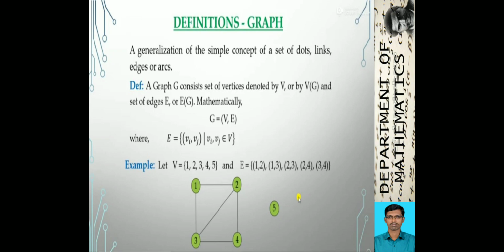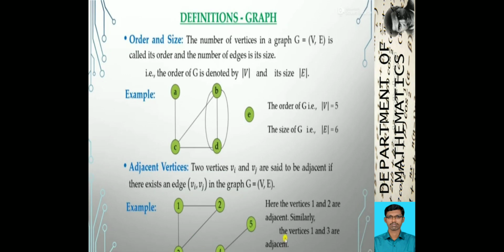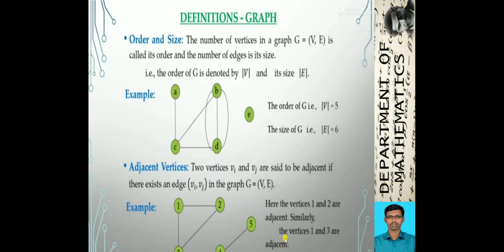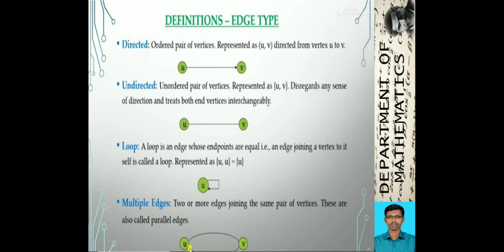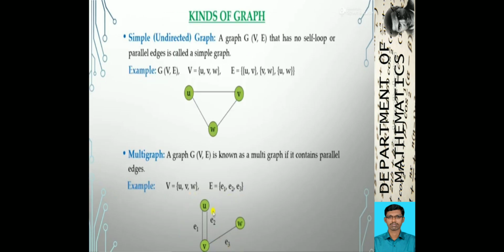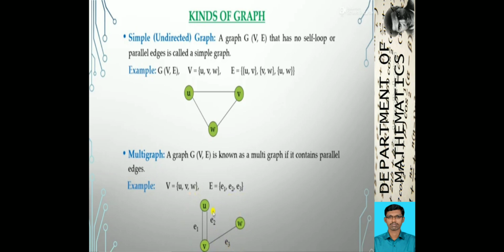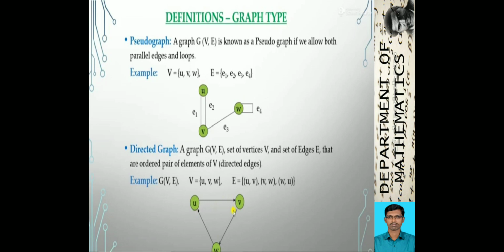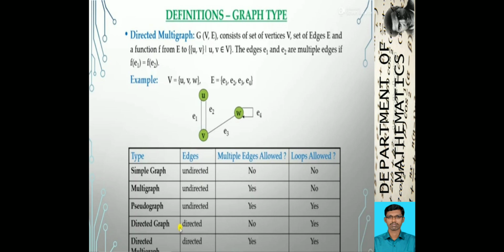Graph Theory Mohan S